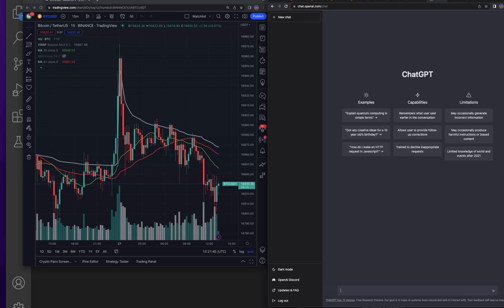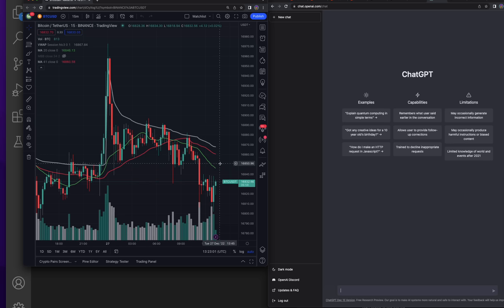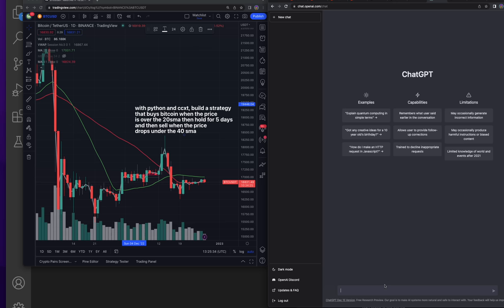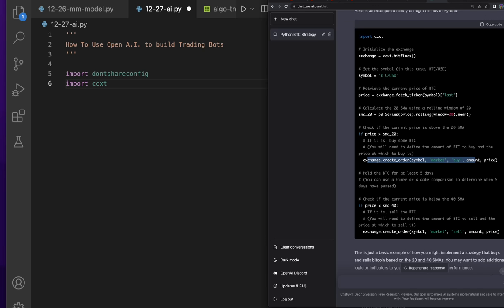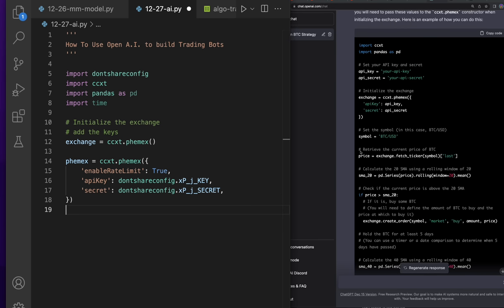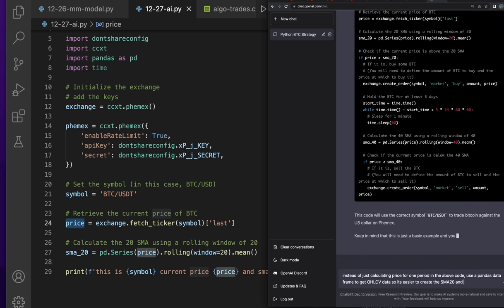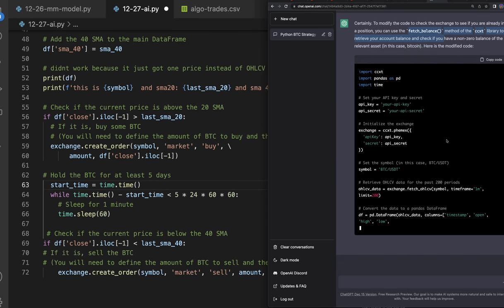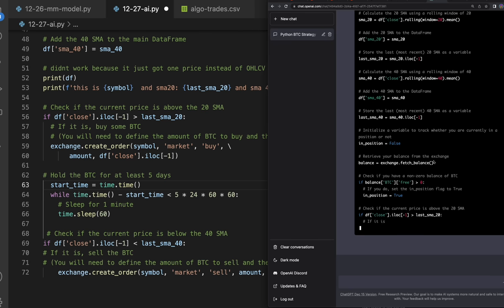How To Use OpenAI to build a Trading Bot (ChatGPT ai)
In this video, I show you how to use OpenAI to build trading bots with ChatGPT-3. I walk you through the process of coding a simple trading strategy that buys Bitcoin when the price is over the 20 SMA and sells when it drops under the 40 SMA. Throughout the tutorial, I demonstrate how to tweak the AI-generated code to make it functional, highlighting both the capabilities and limitations of using AI for coding trading bots.

CHAPTERS
00:00:00 - Introduction to Using OpenAI for Trading Bots
00:01:01 - Overview of Trading Strategies
00:04:01 - Setting Up the Trading Bot Code
00:10:01 - Coding the Trading Strategy with OpenAI's Assistance
00:25:20 - Testing and Tweaking the Bot Code
00:35:28 - Implementing Additional Bot Features
00:45:00 - Final Adjustments and Going Live
00:58:55 - Recap and Conclusion